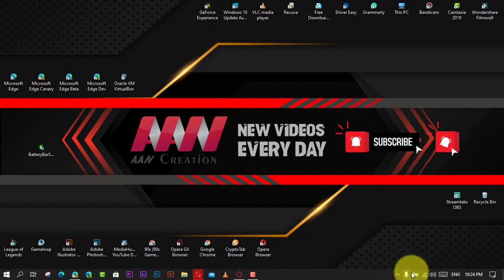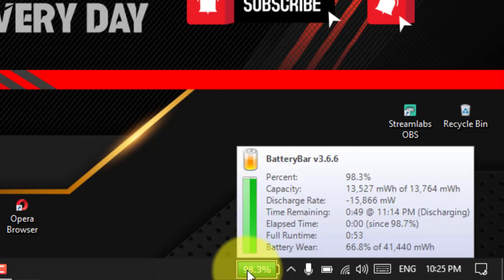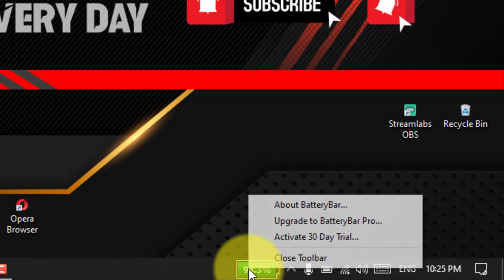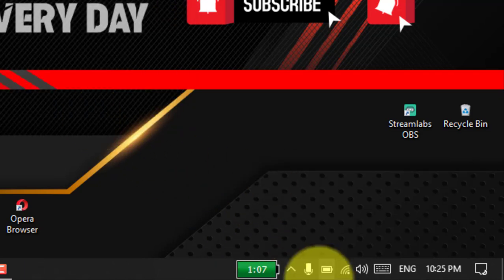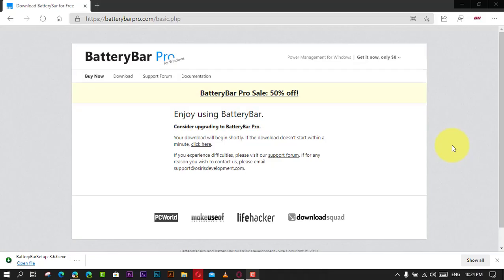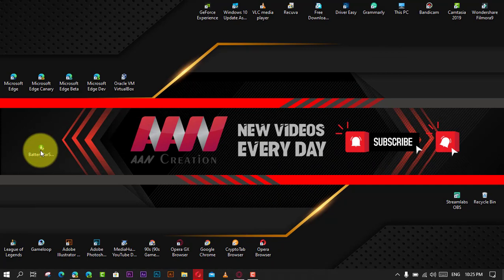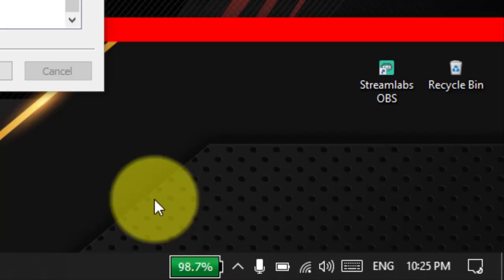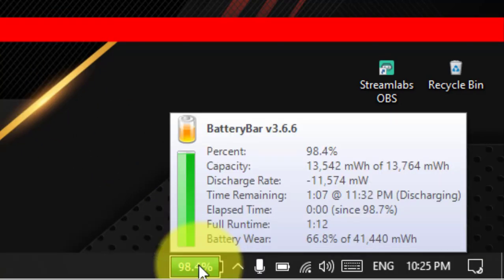How to Display Battery Percentage in the Taskbar on Windows 10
Windows 10 typically shows a battery icon in the Taskbar on laptops or tablets, which provides a quick visual cue about whether your device is running on AC power and how much battery life remains. However, the default battery icon doesn't display the battery percentage directly; instead, you must click the icon to view the remaining percentage, which might not be as convenient.

For a more user-friendly and informative battery meter, you can use a third-party application called **BatteryBar**. This small, lightweight application provides a more detailed battery icon in the Taskbar, showing the exact percentage of battery life remaining. Additionally, it offers extra features such as time remaining, battery capacity, battery wear, and more when you hover over the icon.

Here’s a step-by-step guide to displaying the battery percentage in the Taskbar on Windows 10 using BatteryBar:

### Step 01: Download BatteryBar

  - Navigate to the official website where you can download BatteryBar. The application offers both free and paid versions. For basic use, the free version is sufficient.

- **Download the Setup File:**
  - Click on the appropriate download button for your system, which will typically download an executable `.exe` file.
  - Save the file in a location on your computer where you can easily access it.

### Step 02: Install BatteryBar

- **Locate the Setup File:**
  - Navigate to the folder where you saved the BatteryBar setup file.
  - The file name might be something like `BatteryBarSetup.exe`.

  - Double-click the setup file to start the installation process.
  - If prompted by User Account Control (UAC), click **Yes** to allow the installation.

- **Follow the Installation Wizard:**
  - The installer will guide you through the installation steps. Generally, you can follow the default prompts:
    - **Accept the License Agreement:** Review the terms and click **I Agree**.
    - **Choose Installation Location:** You can use the default location or select a different folder if desired.
    - **Select Additional Tasks:** If there are any optional components, decide if you want to include them.
    - Click **Install** to begin the installation.

- **Complete the Installation:**
  - After the installation is complete, you may be given the option to launch BatteryBar immediately. You can choose to do so or wait until you restart your computer.

### Step 03: Configure and Use BatteryBar

- **Access BatteryBar in the Taskbar:**
  - Once installed, you’ll notice a new battery icon in your Taskbar. This icon is usually larger than the default Windows battery icon and provides a percentage readout of your remaining battery life.

- **Monitor Battery Life:**
  - The battery icon will change color based on the remaining battery life:
    - **Green:** Battery life is high.
    - **Yellow:** Battery life is moderate.
    - **Red:** Battery life is low.
  - You can hover over the icon to see additional details such as:
    - **Time remaining:** Estimated time left before the battery is depleted.
    - **Battery capacity:** Current and full charge capacity of the battery.
    - **Battery wear:** Information about battery health and wear over time.

- **Customize BatteryBar (Optional):**
  - Although the free version of BatteryBar has limited customization options, it should blend well with your Taskbar’s appearance.
  - For advanced features such as customizable themes or more detailed battery statistics, consider upgrading to the paid version of BatteryBar.

### Additional Tips:

- **BatteryBar Auto-Start:**
  - To ensure BatteryBar runs every time you start your computer, you might want to add it to your startup programs. This can usually be done through the app’s settings or by manually adding it to the Windows startup folder.

AAN Channels